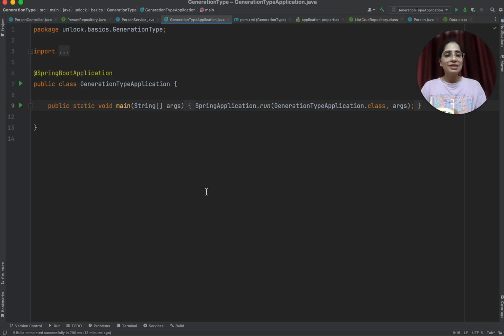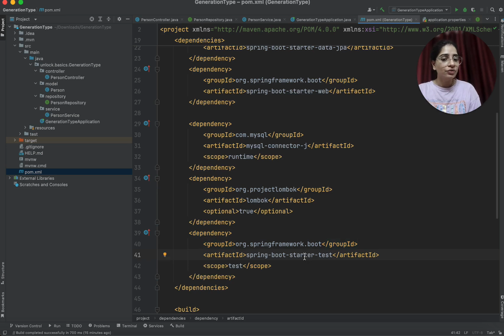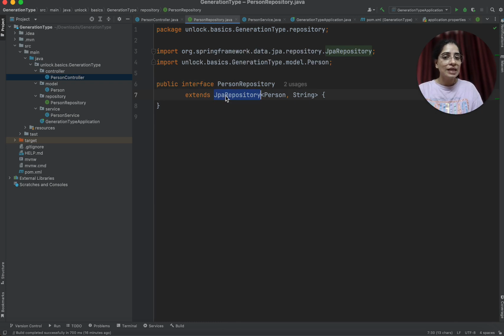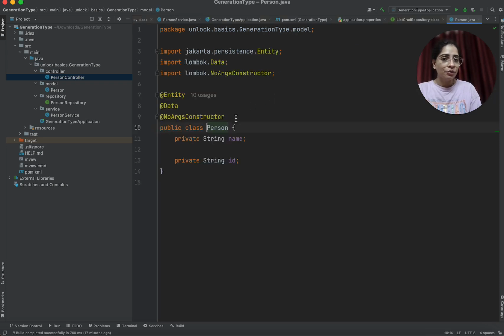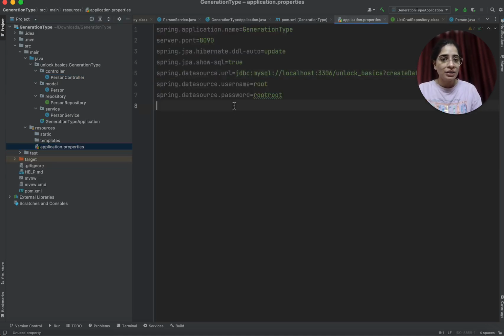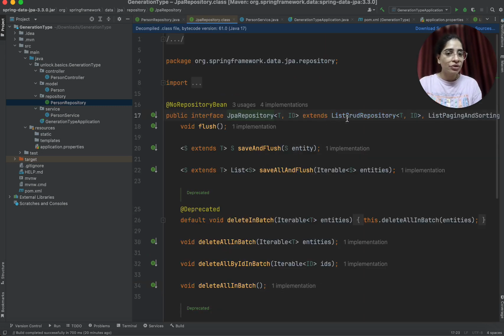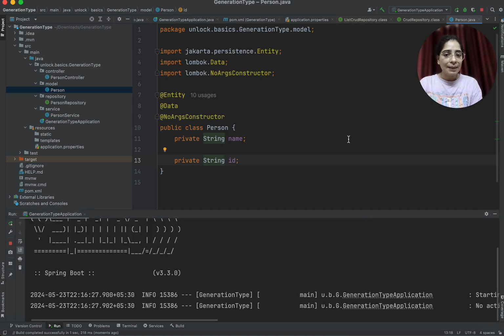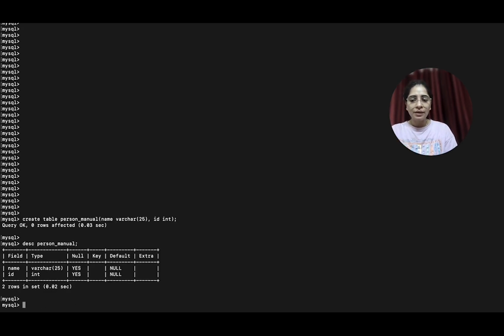Generation Types in Spring boot with JPA & Hibernate | Part I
Project Introduction that we will be discussing through out this series.
Why ID annotation is Mandatory when working with JPA ?
Is it a part of JPA or Databases that we will need Id in our table?